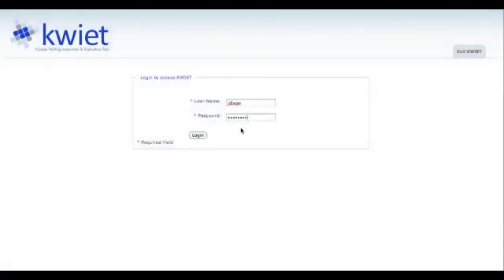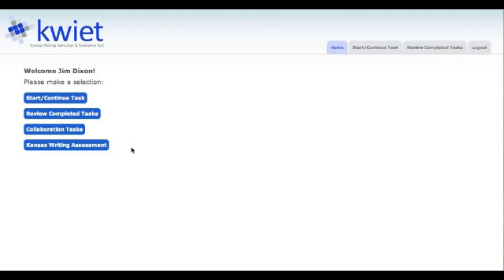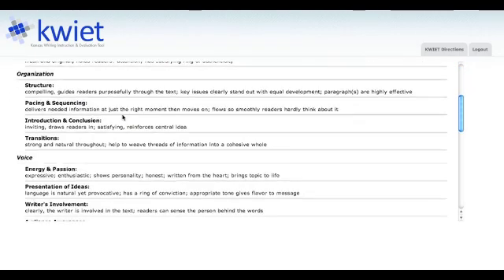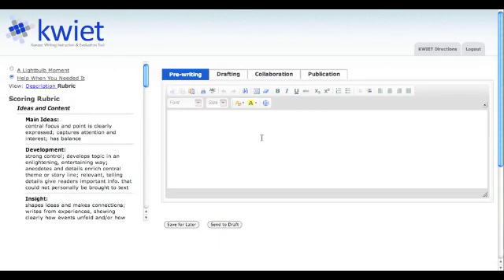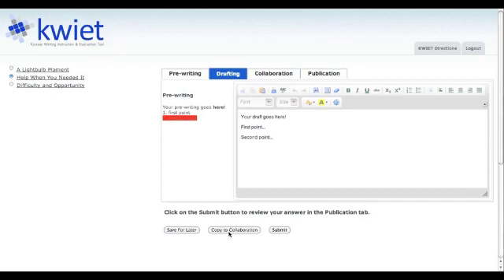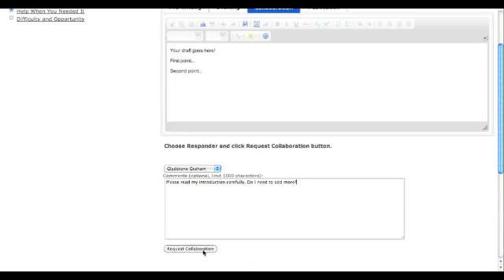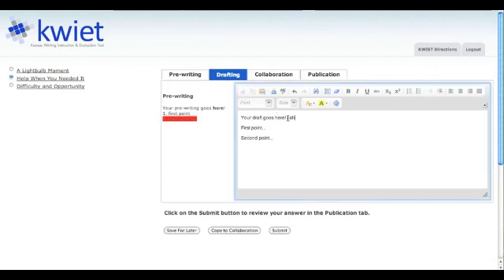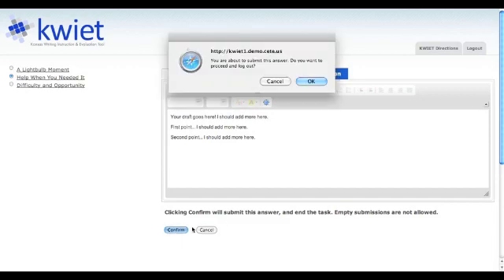Module 3: KWIET Student Tutorial